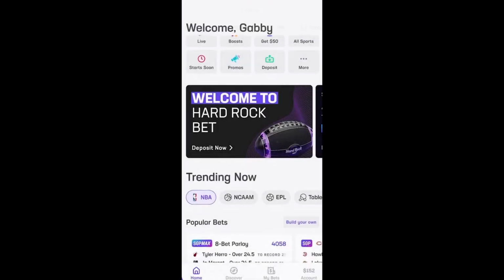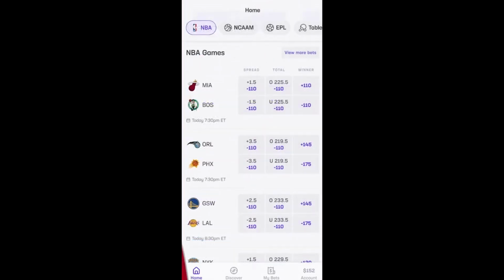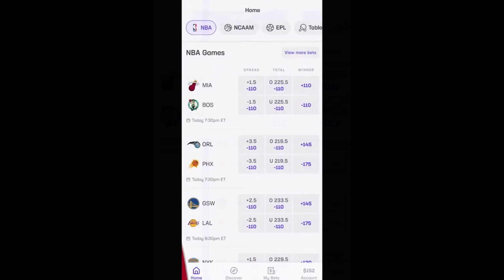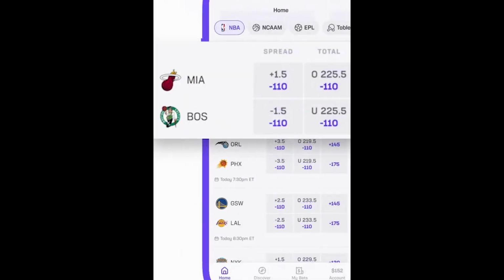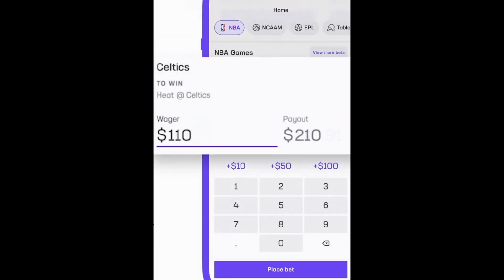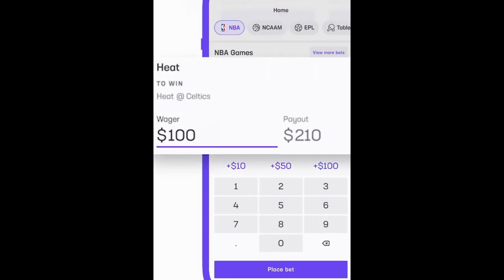HOW DOES HARD ROCK BETTING WORK (Easy Guide)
In this video I explain HOW DOES HARD ROCK BETTING WORK

In this video you will learn:
— how hard rock betting works
— how to bet hard rock
— register hard rock betting
— use hard rock betting
— hard rock problems solution

If this video was helpful, consider leaving a like and a comment.